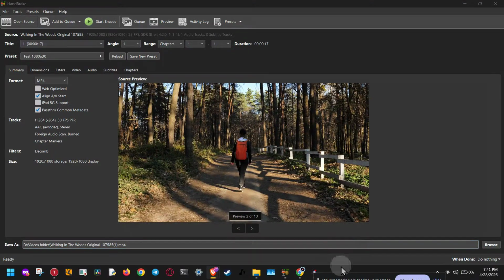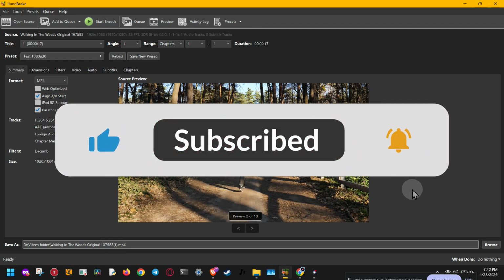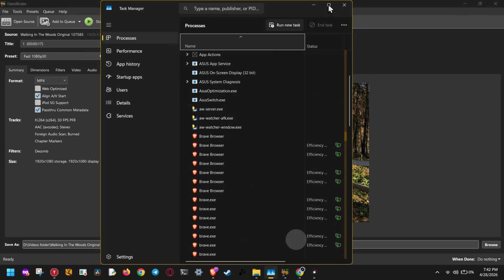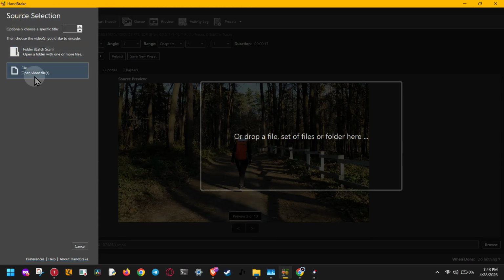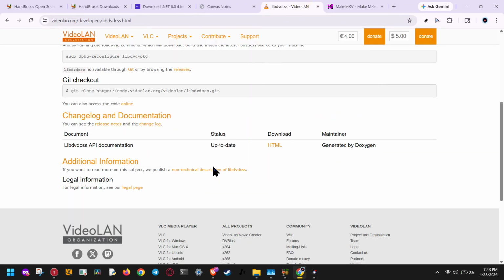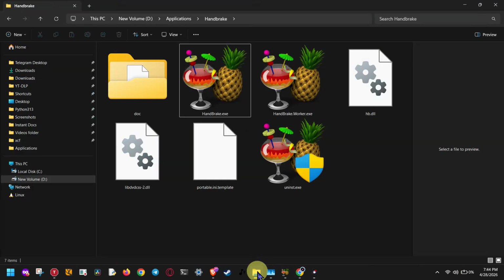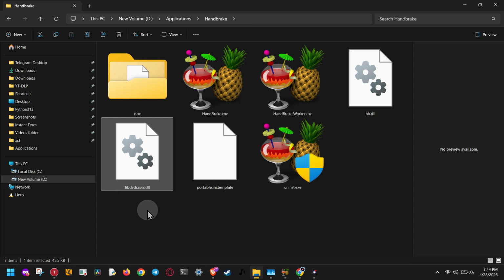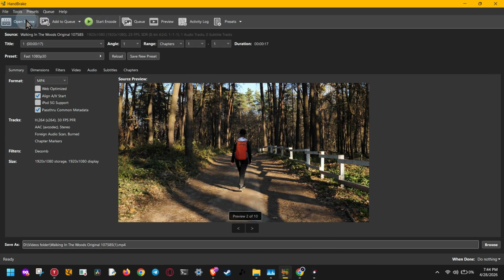HandBrake LIBDVDREAD Error Fix (Easy Guide)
Fix the HandBrake LIBDVDREAD error with two proven troubleshooting steps: run HandBrake as administrator and add the correct LIBDVDCSS-2.dll file.
This guide also explains why the error happens and how to get HandBrake scanning your disc source again.

🕚Timestamps:
0:00 Intro
0:24 Run HandBrake As Administrator
1:20 Why UAC Can Block Disc Access
1:45 Download And Add LIBDVDCSS-2.dll
2:32 Paste The DLL Into The HandBrake Folder
2:58 Final Test And Recap

✍️What You'll Learn In This Video:
• How To Fix HandBrake LIBDVDREAD Error
• How To Run HandBrake As Administrator
• How To Bypass Windows UAC Disc Access Blocks
• How To Download LIBDVDCSS-2.dll
• How To Add DLL Files To The HandBrake Folder
• How To Resolve Can't Open File For Reading Errors
• How To Scan Protected Discs In HandBrake

💡Pro Tips:
• Always close HandBrake fully before relaunching it with admin permissions.
• Use the 64-bit LIBDVDCSS-2.dll file if you are on a 64-bit Windows system.
• Paste the DLL into the main HandBrake installation folder, not a random subfolder.
• If the error persists, recheck Windows permissions and confirm the file copied correctly.
• Restart HandBrake after making changes so it can load the new library properly.